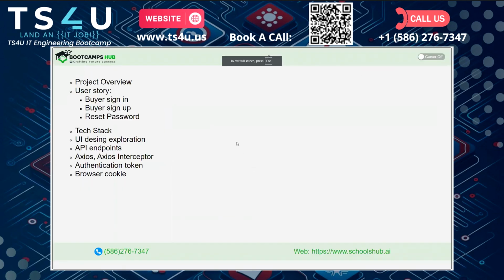New Project Reveal: Everything You Need to Know Before Diving In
1. Project overview: Takes Up For You is an e-commerce platform for technology products, with features like detailed product information, categories, campaigns, shopping cart, and order tracking.

2. Key features: Products with detailed specs, images, pricing, and reviews; dynamic categories for easy navigation; campaigns with discounts and promotions; cart functionality with total cost calculation; order management with multiple payment options and tracking.

3. Project goal: To create a user-friendly, efficient, and secure online shopping experience by offering a wide range of products, easy navigation, attractive campaigns, and reliable order tracking.

4. Tech stack: Mindable technology will be used for developing the e-commerce platform.

5. Implementation: The platform is being developed for a company selling large cleaning machines, with a timeline of 40 days for completion. The platform will support product categories, attributes, details, specifications, images, reviews, and marketing campaigns for the client's business.

Our Office address:
30500 Van Dyke, Ste- 201

Welcome to our latest video where we unveil our exciting new project! In this comprehensive introduction and overview, we’ll cover everything you need to know before diving in. From the project's goals and vision to the resources you’ll need and the timeline for completion, we've got you covered.

Join us as we explore the key components that make this project unique and how you can get involved. Whether you're a beginner or an experienced enthusiast, this video is packed with valuable insights that will help you prepare for the journey ahead.